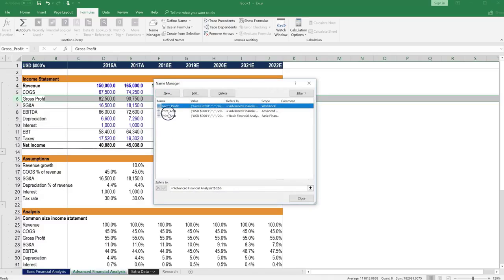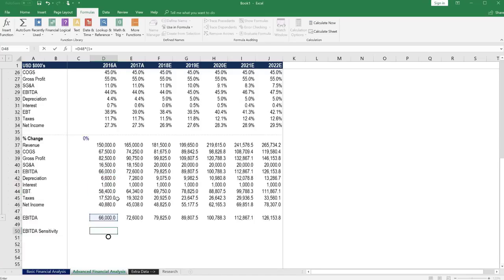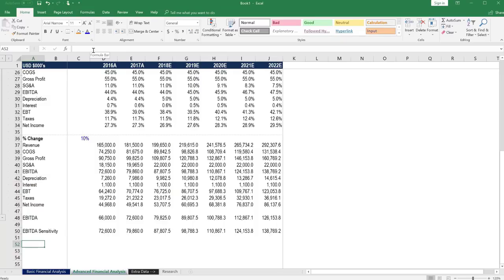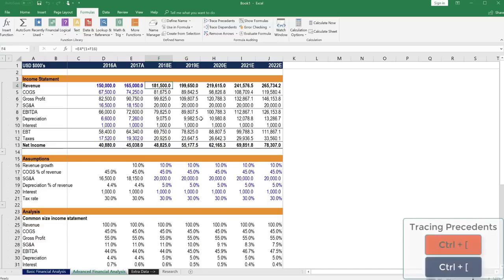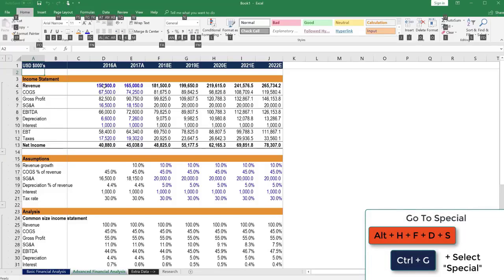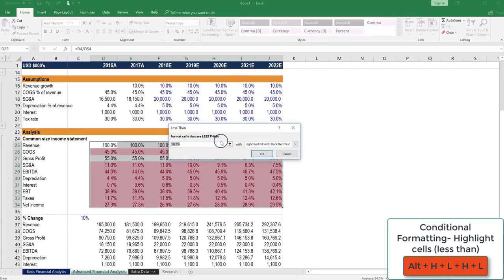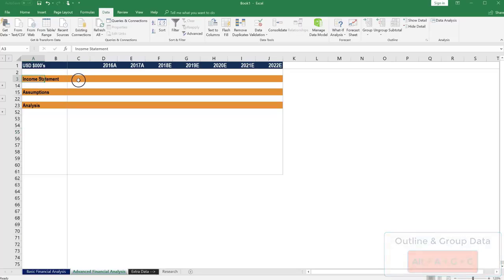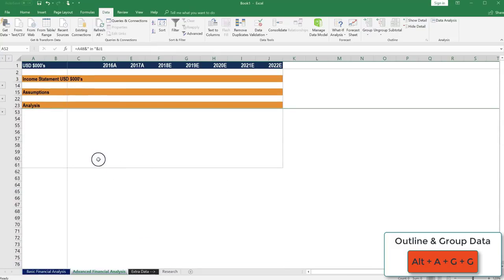Advanced Financial Analysis part 2 with Microsoft Excel very easy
Advanced Financial Analysis part 2 with Microsoft Excel, name managing on excel, active cell editing on excel, Tracing dependants and precedents, conditional highlighting, formatting cells on excel,  outlining and data grouping, pasting specials